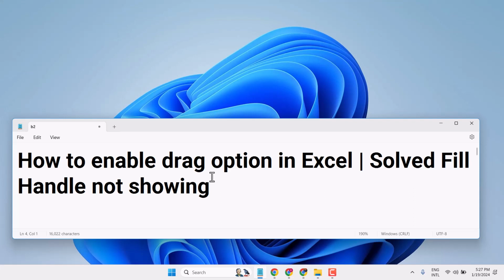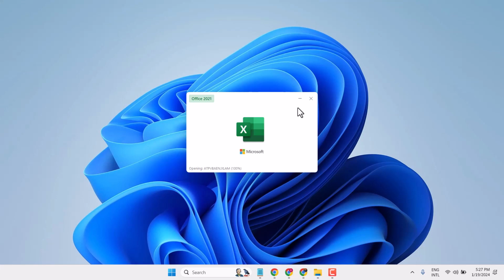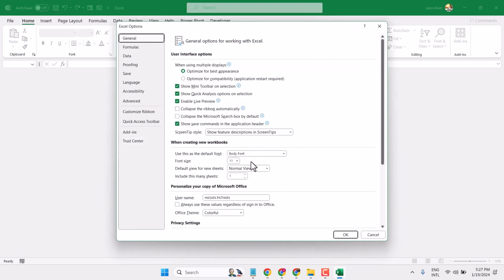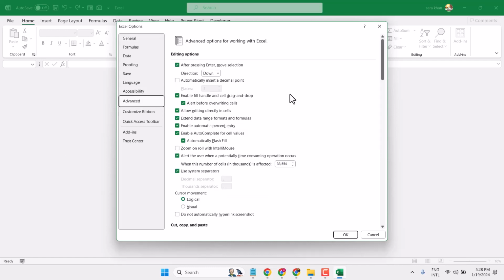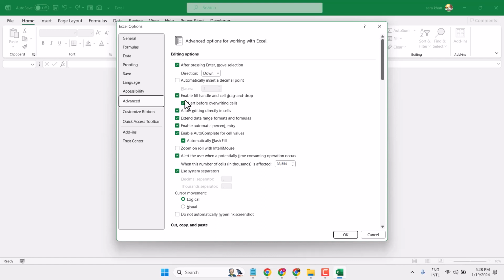enable drag option in Excel | Solved Fill Handle not showing